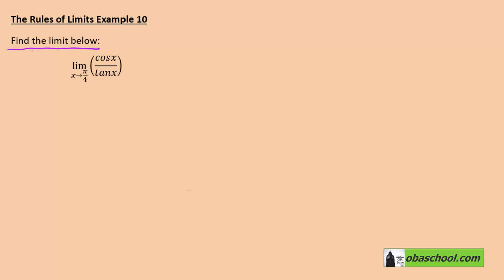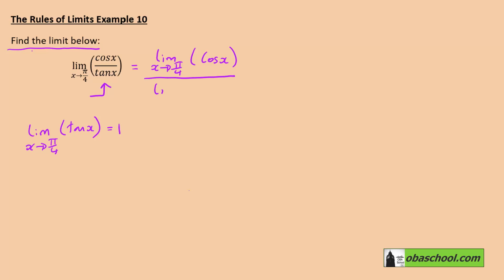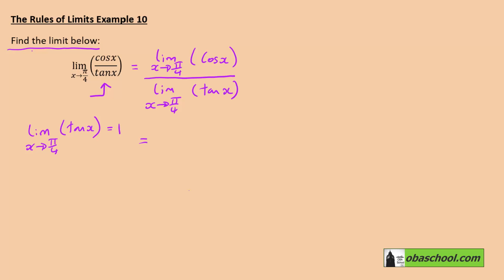12 Limits Division Example 10